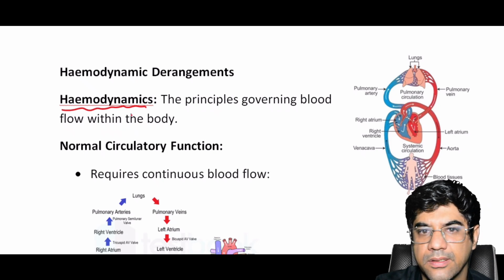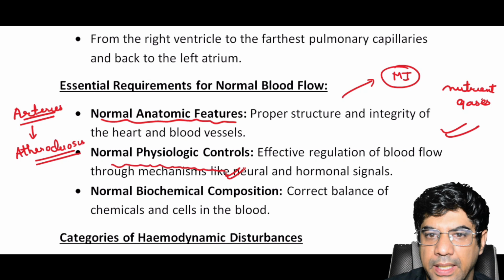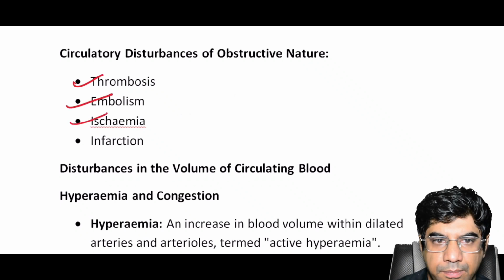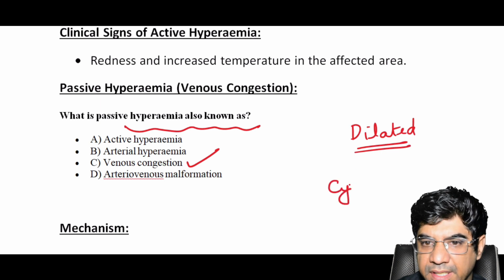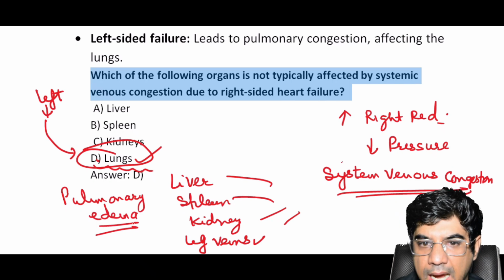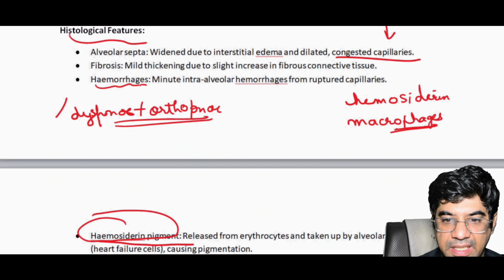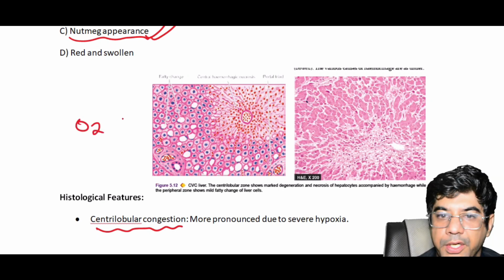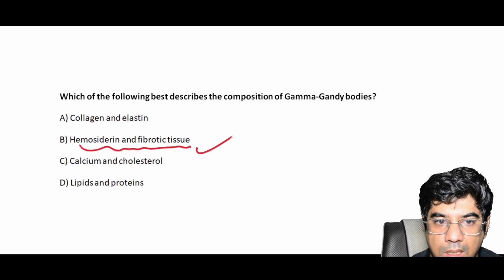CHRONIC VENOUS CONGESTION